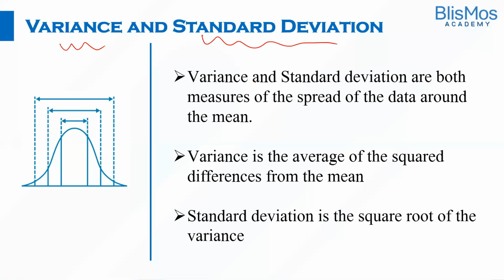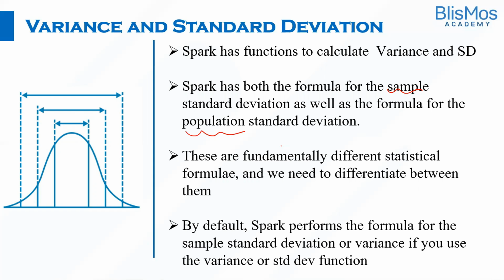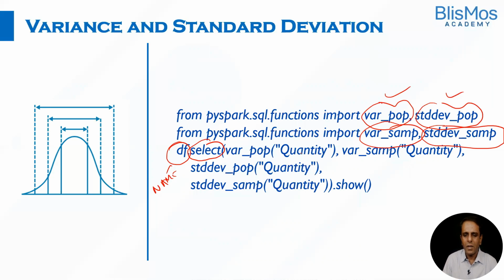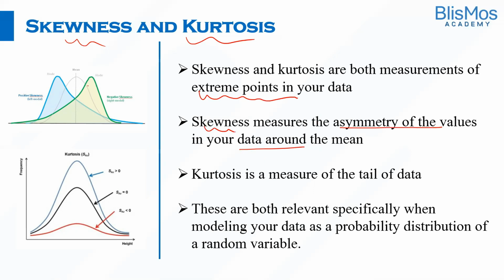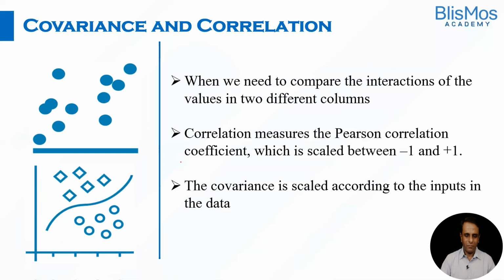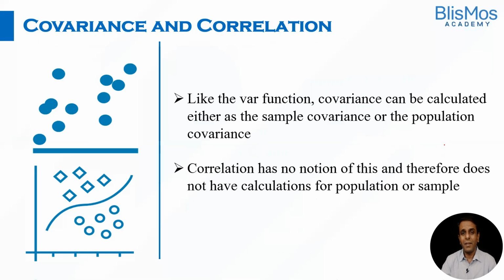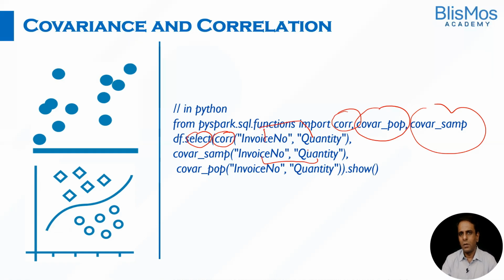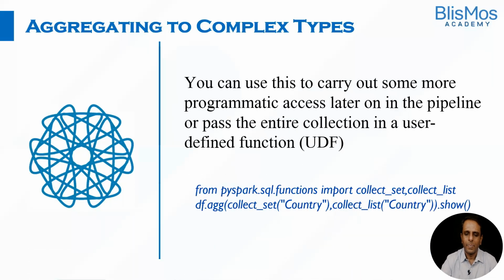63. Aggregation concepts Statistical Functions | Bigdata PySpark Course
In this video, we will learn how to use the statistical function